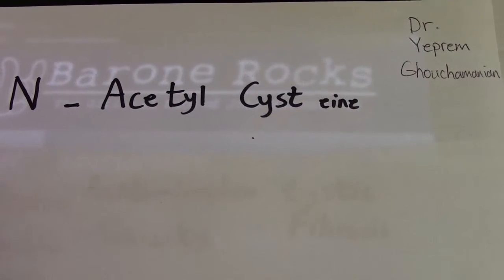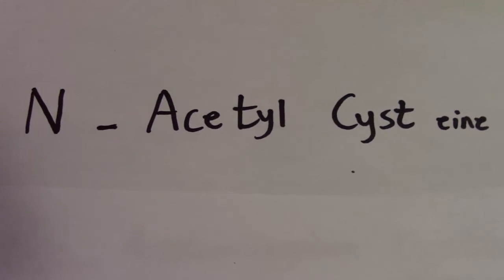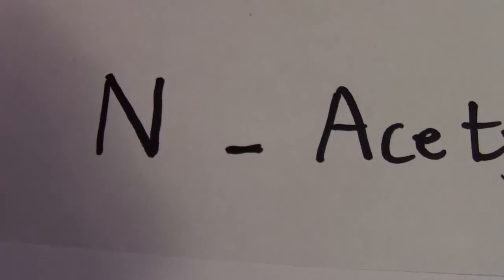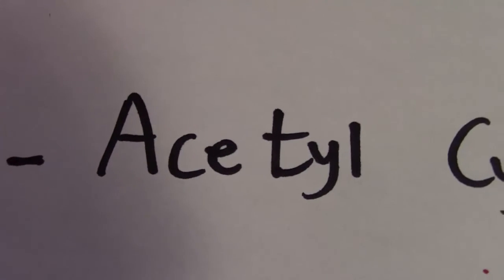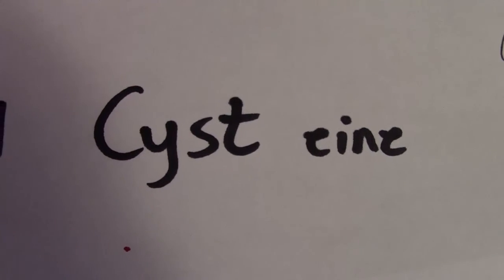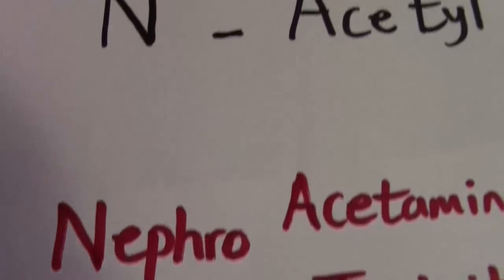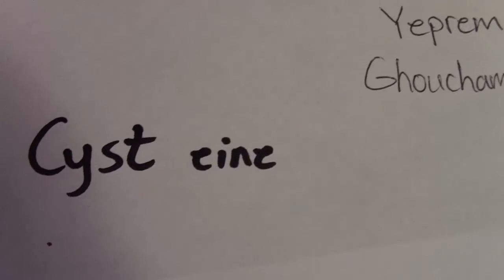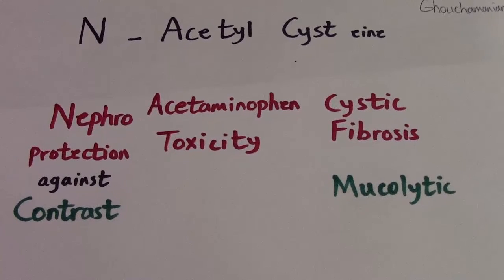Pharm Mnemonic 1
Here's a great way to remember the indications for N -- acetyl -- cysteine by using the name!  The name has the answer!  Check out Baronerocks.com for more fun ways to learn medicine!